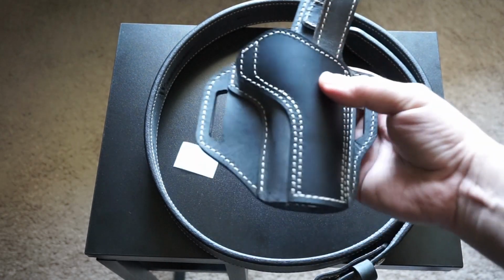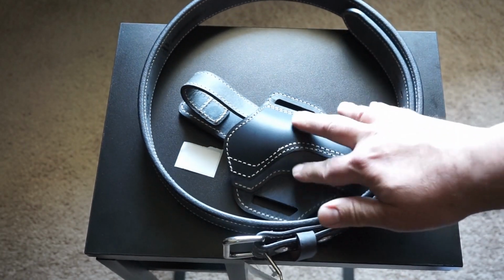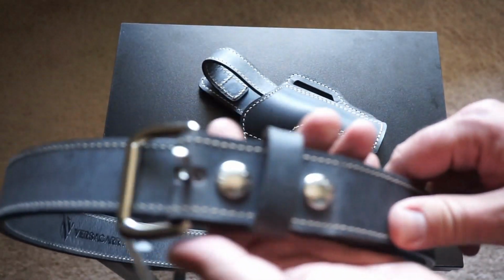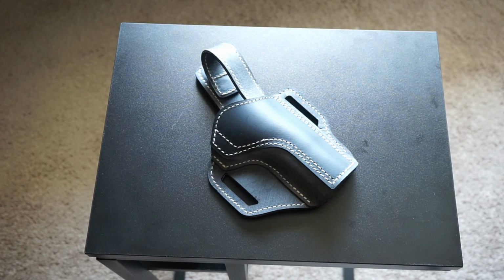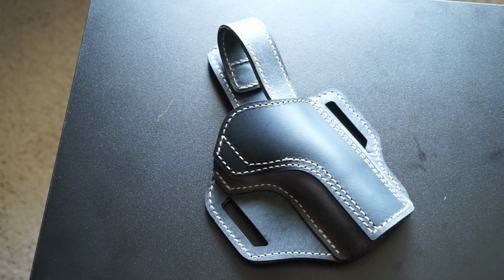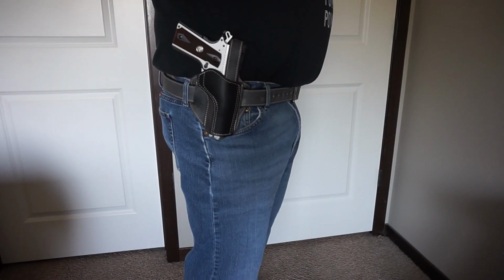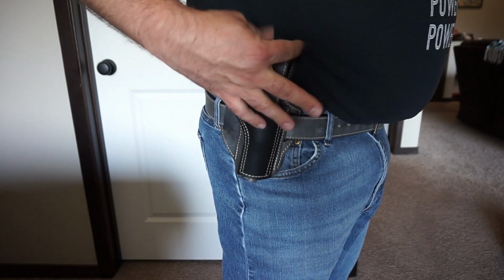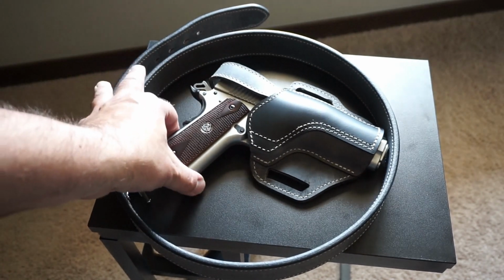Versacarry Trooper Holster and Classic Carry (Vintage) Belt Review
Special thanks to Versacarry for supplying belts and holsters for YouTubers attending Thunder on the Prairie 2023!

Follow me at... Guntube.org: travisp11
Gunstreamer: travisp11
UGEtube: travisp11

By viewing or flagging this video you are acknowledging the above and finally, you are watching these podcasts with views/opinions and/or language that you may find offensive and/or may disagree with.  You are watching this podcast and/or video of your own consent and at your own risk.